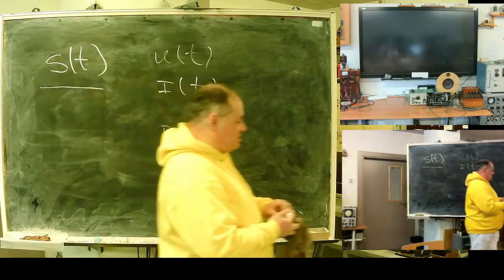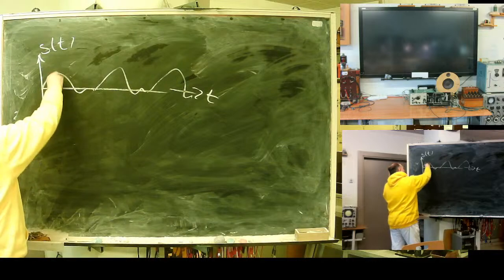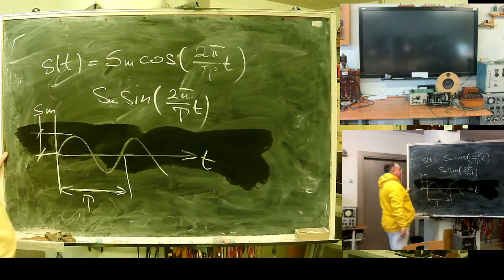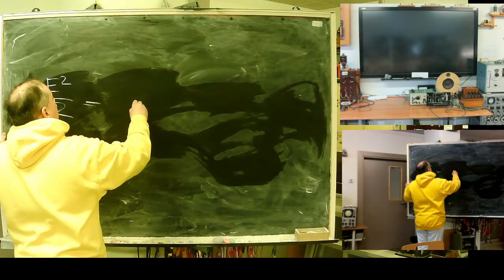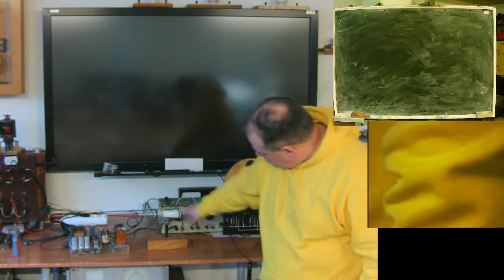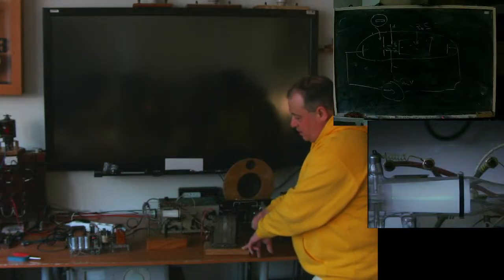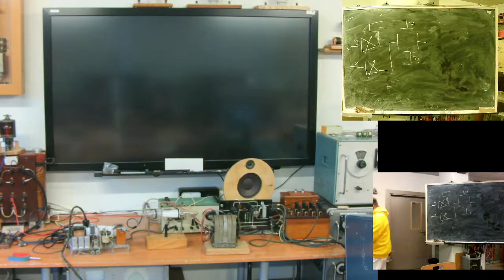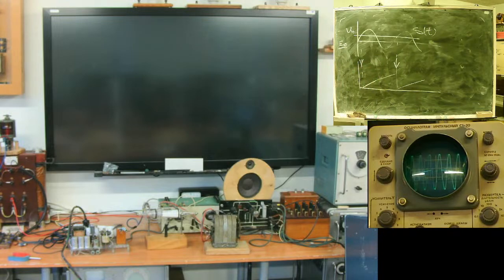Theory of signals. Lecture 1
Theory of signals. Lecture 1. Introduction to the course, visualization of signals (basics of oscilloscopy)